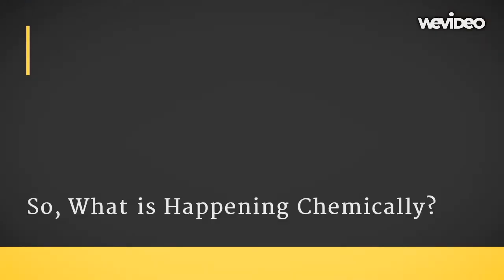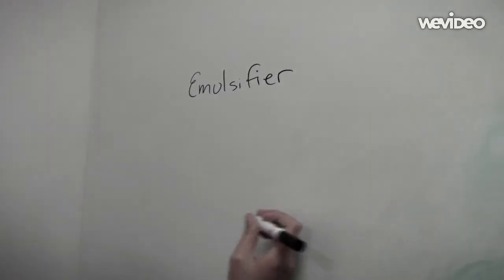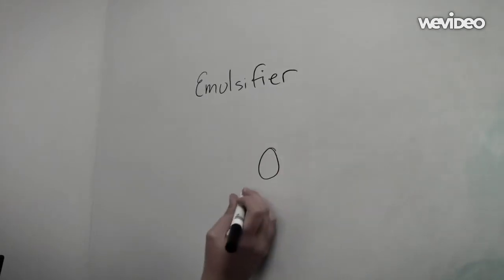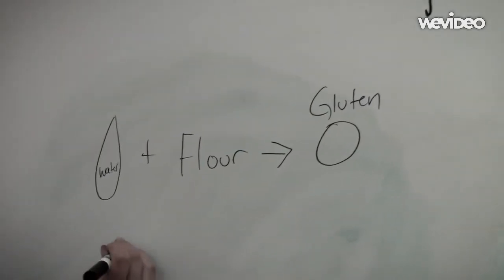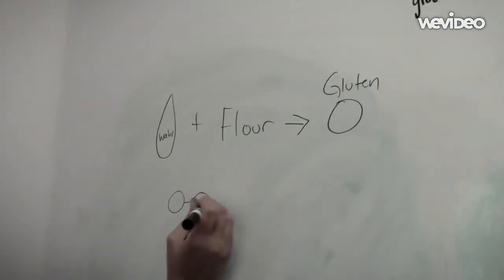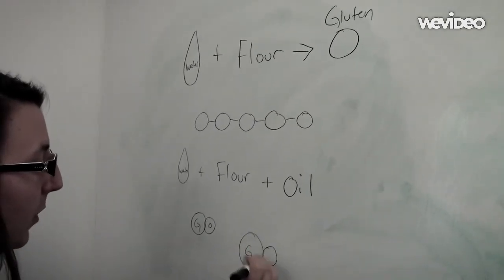The Chemistry of Baking Cake